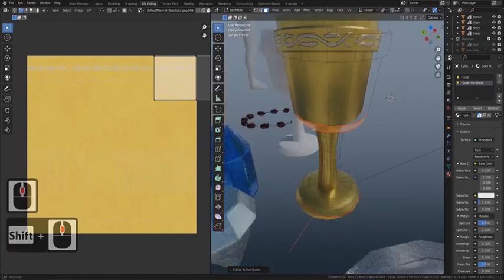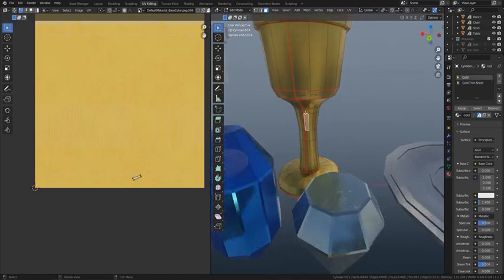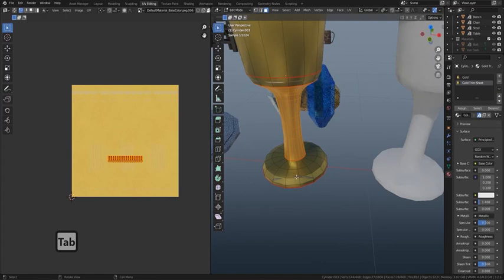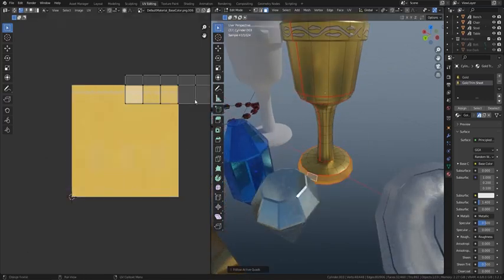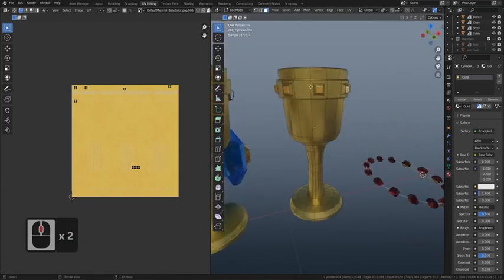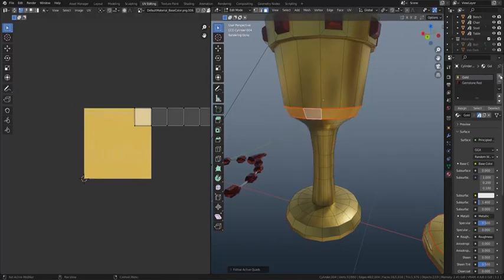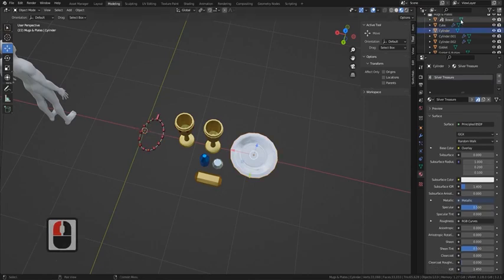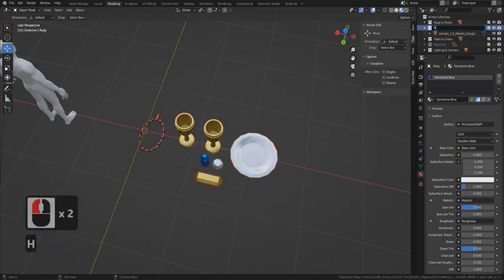M10_V4_Finishing Our Jewel Props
In this module, we will create a set of crown jewel props, including gemstones and ornate goblets. You'll learn to use advanced Blender techniques like the array modifier and empties to create stunning, low-poly assets for your dungeon environment.